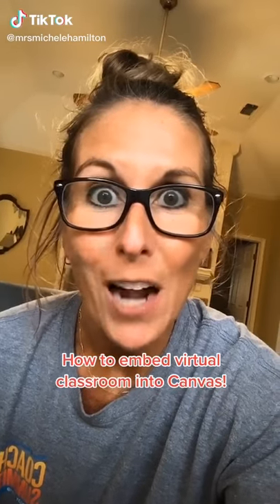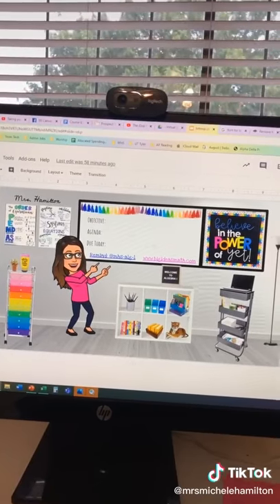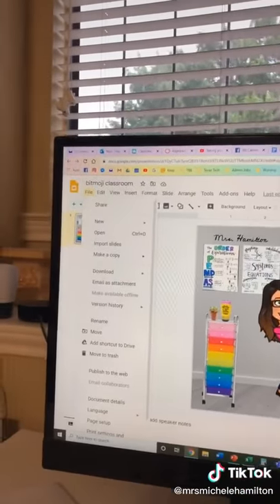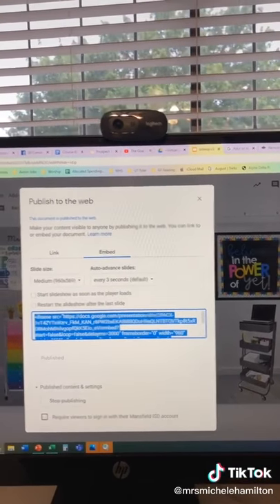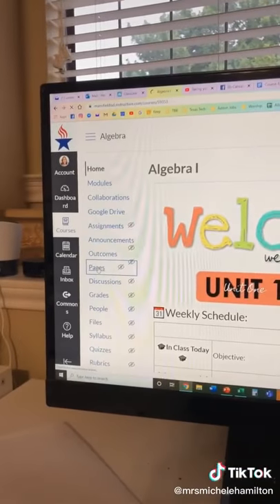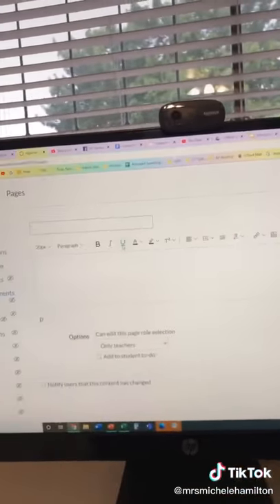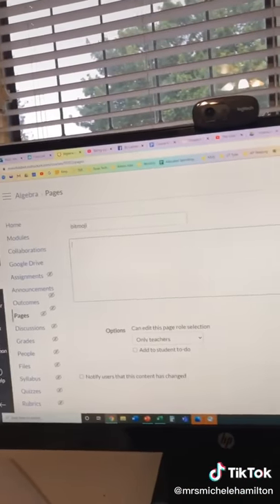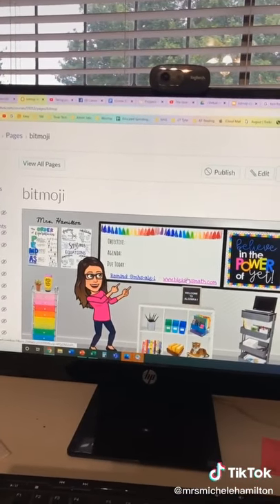Putting Bitmoji on Canvas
Mrs. Michele Hamilton teaches how to embed virtual classroom into Canvas.